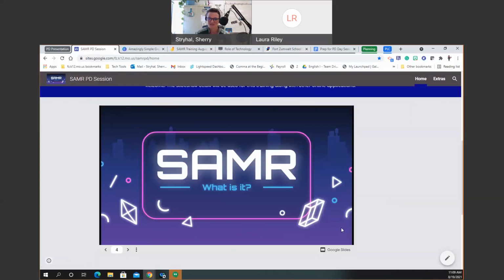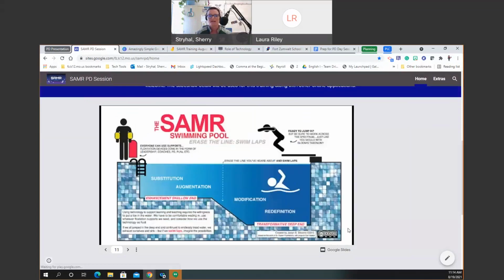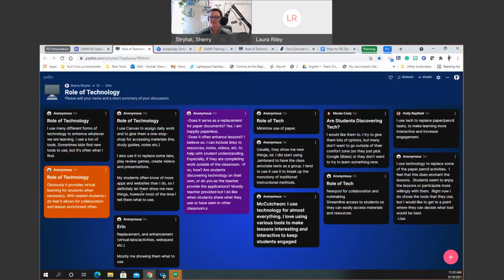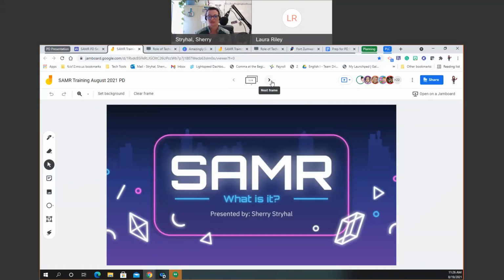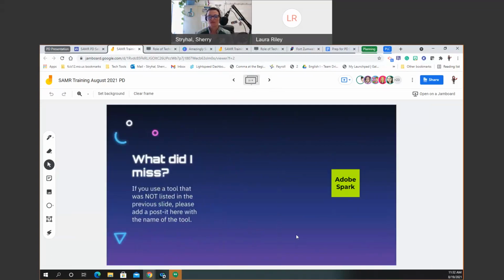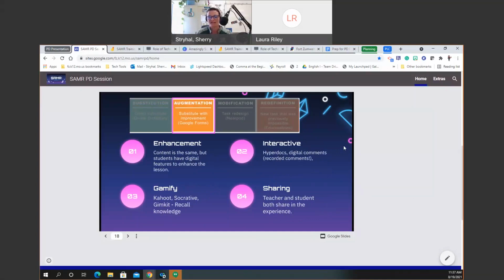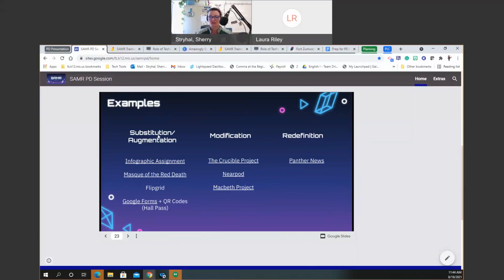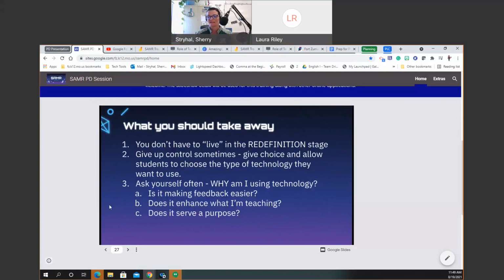FZSD Technology | SAMR: What it is and How it Can Improve Your Lessons Webinar